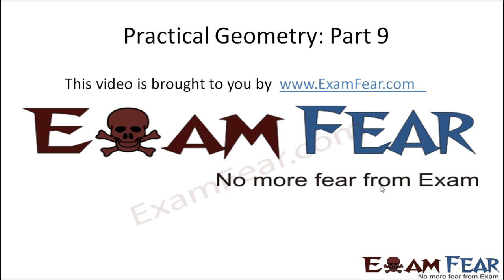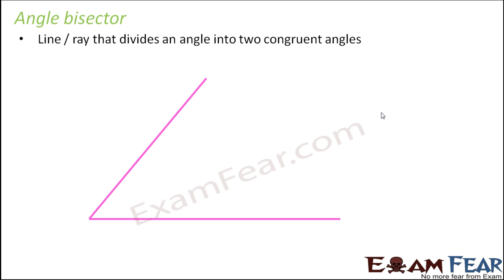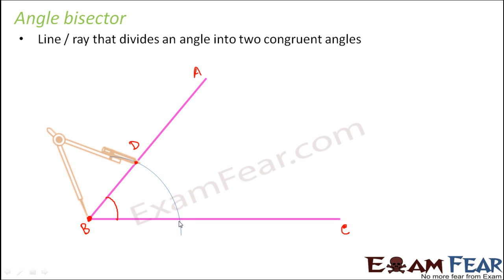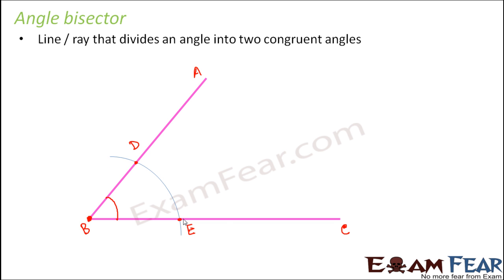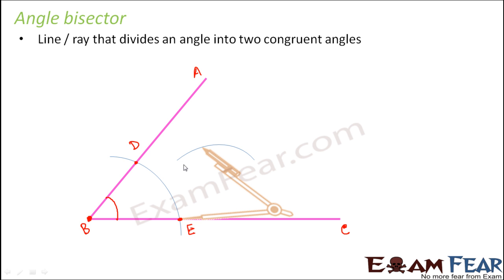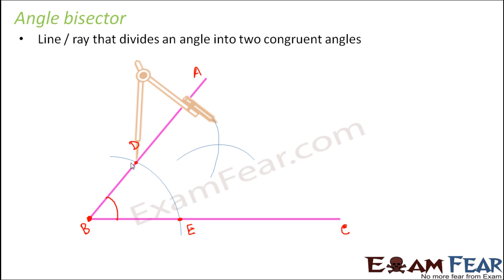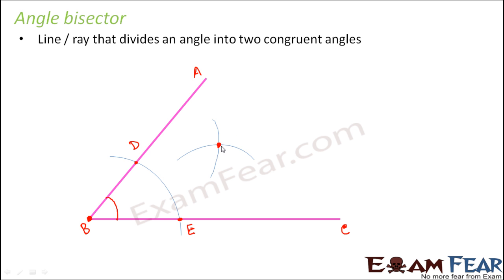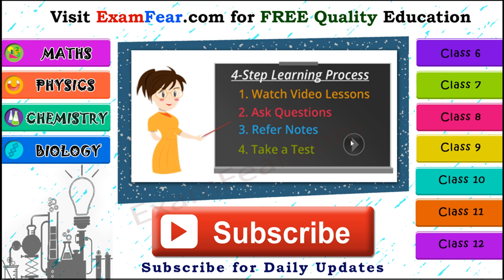Maths Practical Geometry part 9 (Drawing Angle Bisector) CBSE Class 6 Mathematics VI